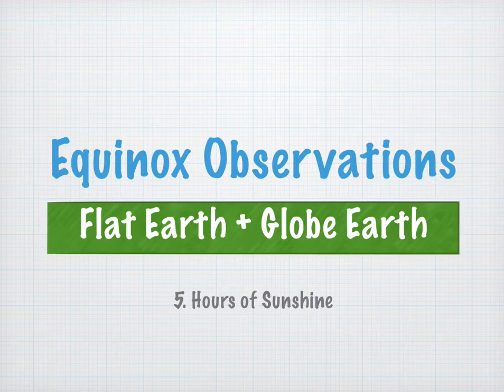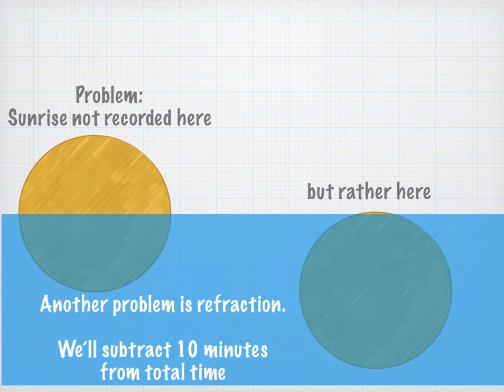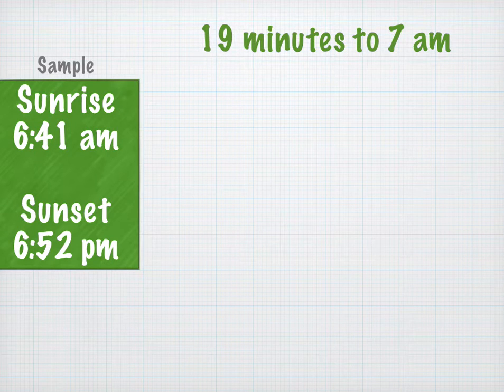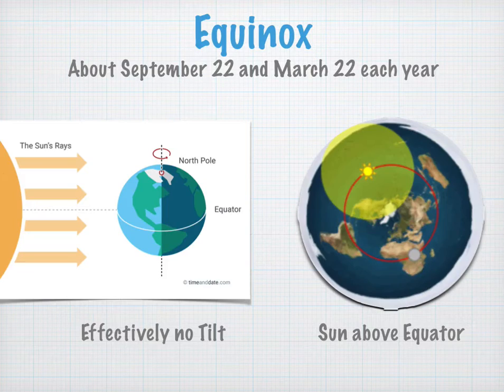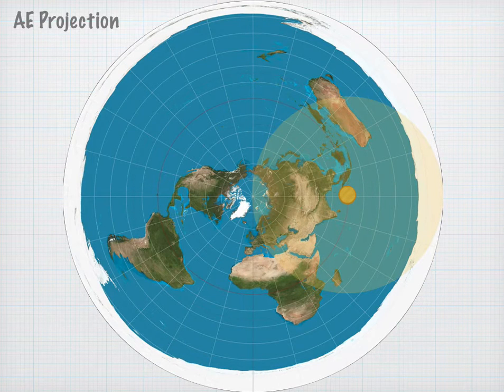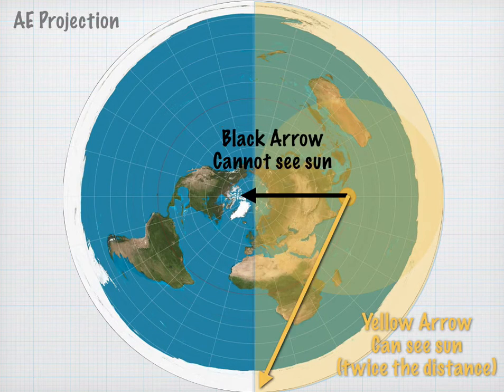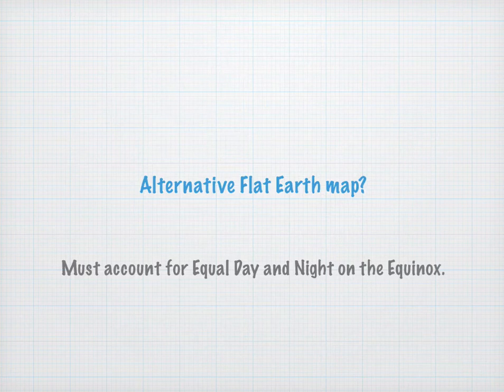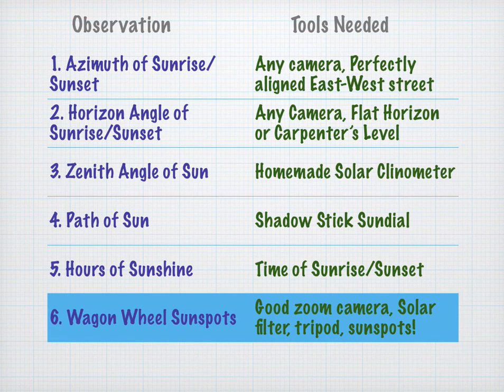Equinox Observations: Hours of Sunshine: Flat Earth + Globe Earth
In this video we'll first calculate the number of hours of sunshine on the Equinox, then we'll see if it makes sense on a Flat Earth or a Globe Earth.